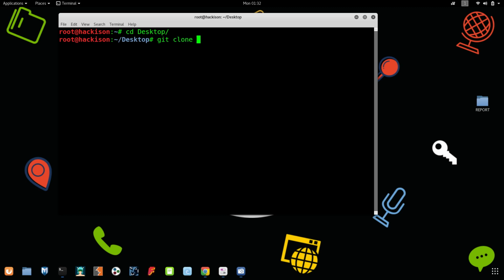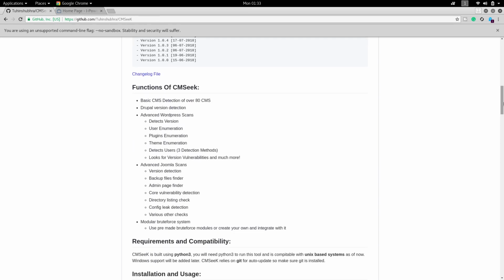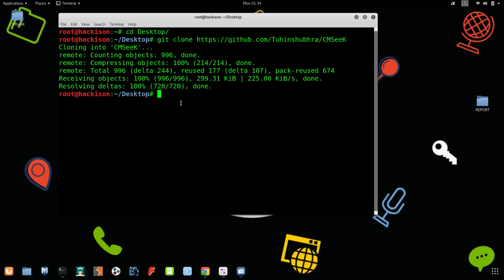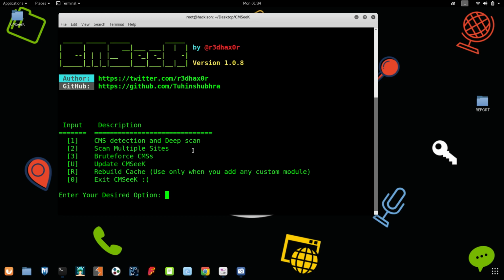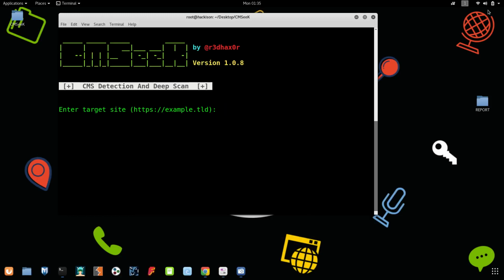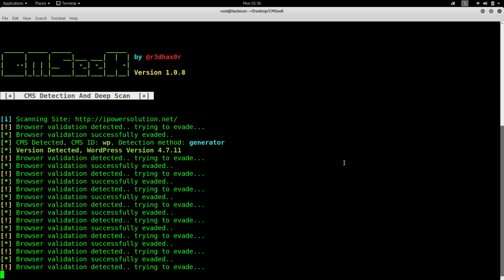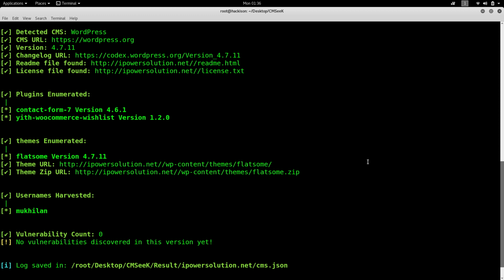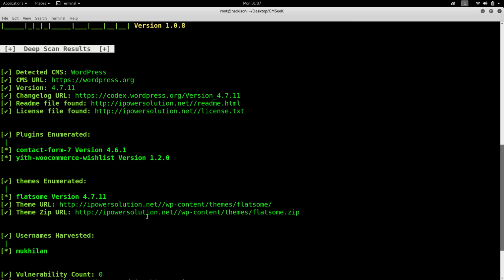How to scan a website with CMSEEK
⭐ What is a CMS?
              A content management system (CMS) manages the creation and modification of digital content. It typically supports multiple users in a collaborative environment. Some notable examples are WordPress, Joomla, Drupal etc.

Kiitos katsomisesta
感谢您观看